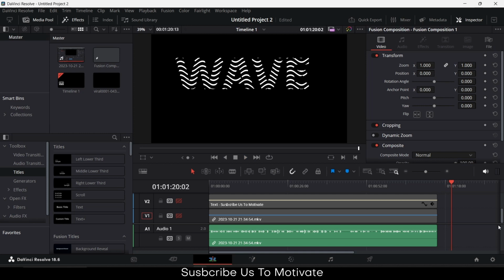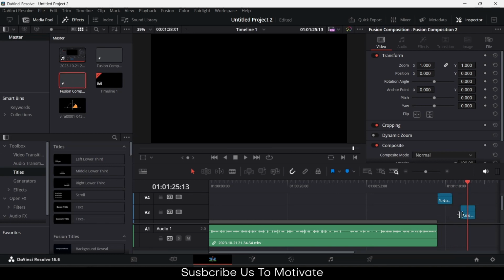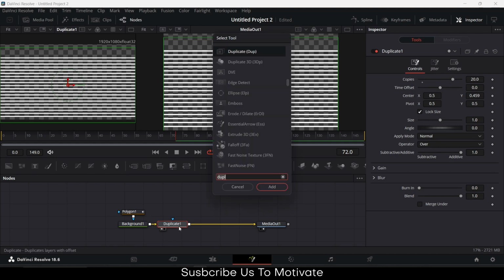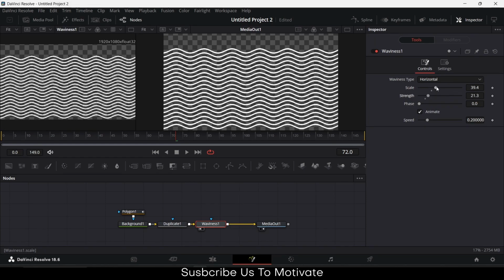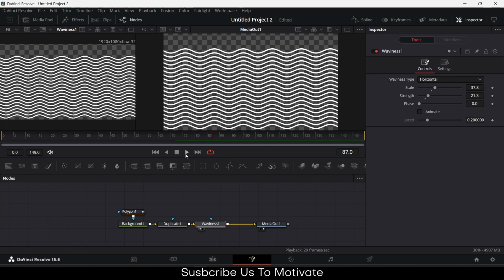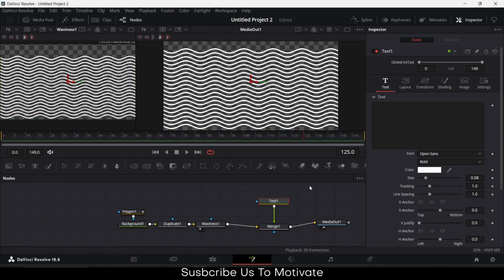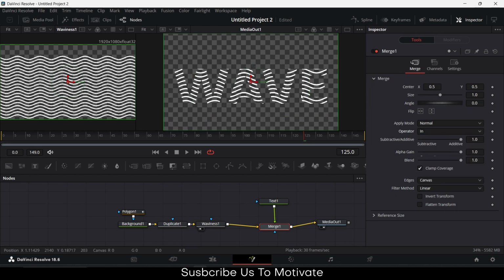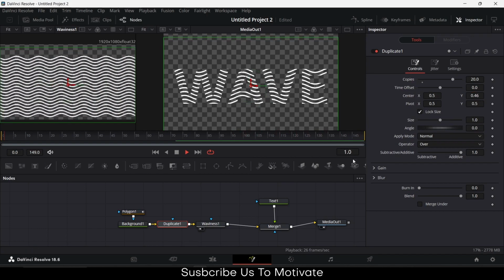Text Wave Animation Tutorial in DaVinci Resolve